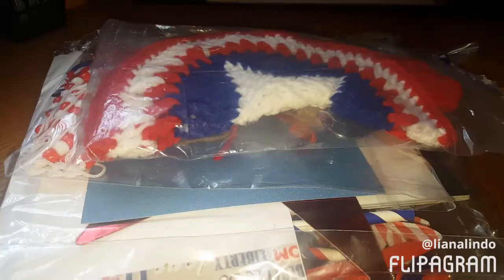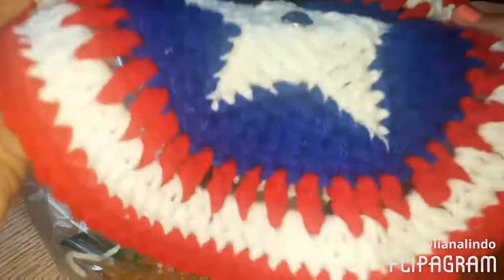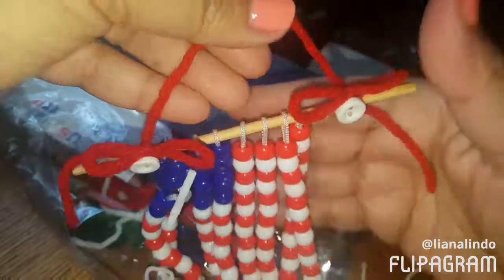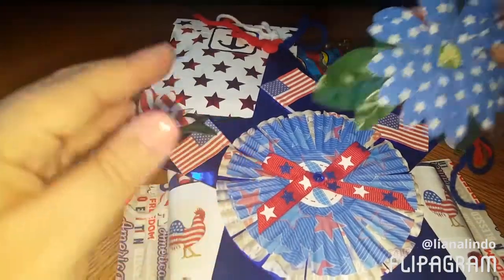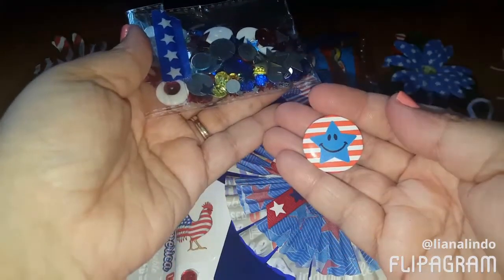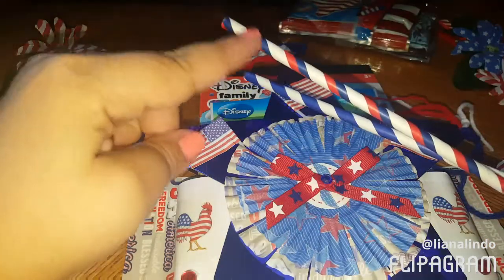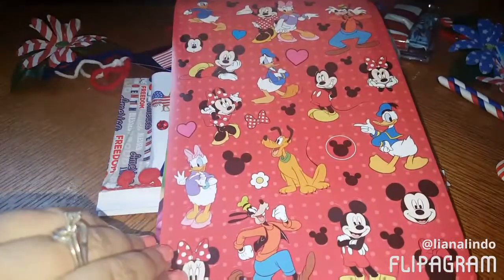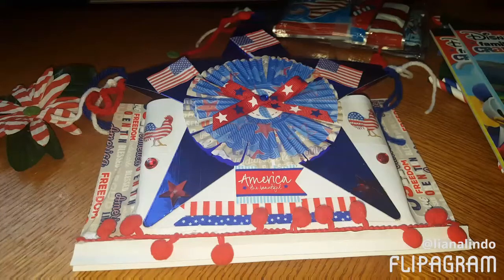Surprise Friendmail Share~Thanks Ally~Anytimecrafting~June 2017